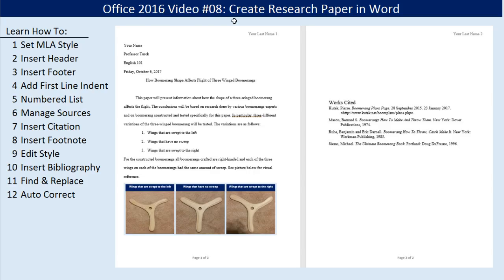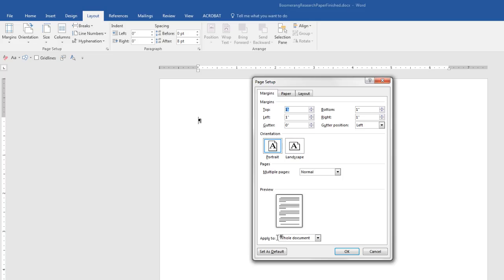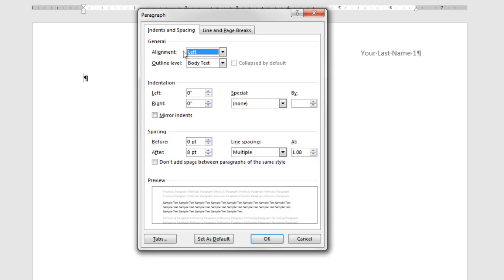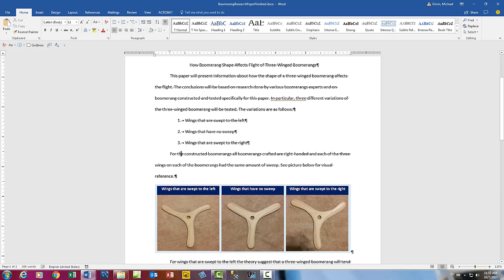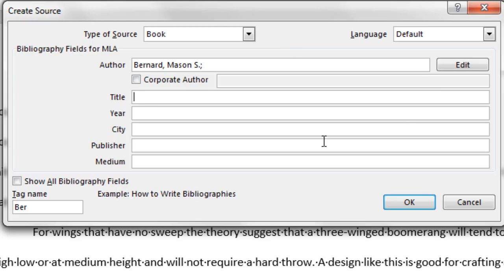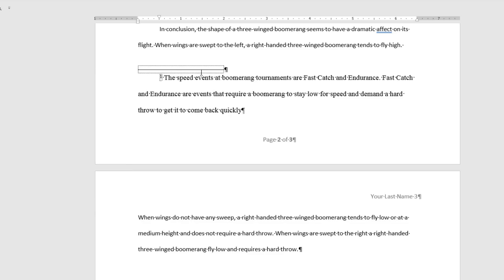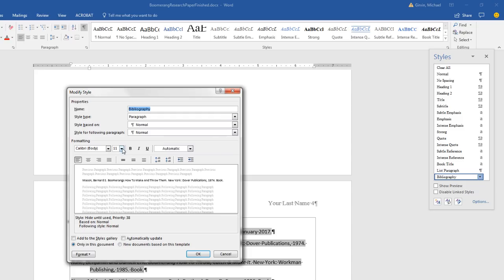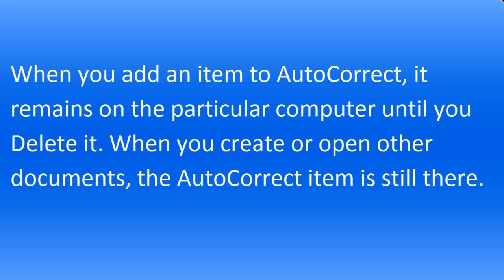Office 2016 Video #08: Create Research Paper in Word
Topics in this video:
1. (00:01) Introduction
2. (01:00) Rules for MLA Documentation Style
3. (04:19) Set MLA Style
4. (05:10) Set Margins
5. (05:50) Insert Header
6. (09:05) Insert Footer to show Page Numbers
7. (12:28) Add First Line Indent
8. (16:00) Numbered List
9. (17:00) Insert Citation for first time in document
10. (17:43) Manage Sources
11. (24:05) Insert Footnote
12. (25:15) Edit Style
13. (29:45) Insert Bibliography
14. (32:35) Find & Replace
15. (35:51) Auto Correct to create a shorthand
16. (37:53)  Summary